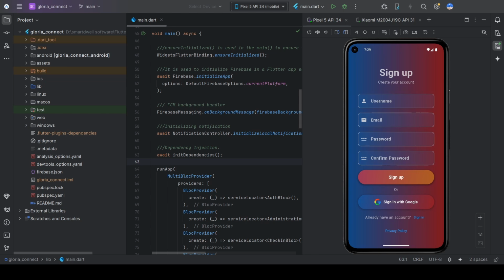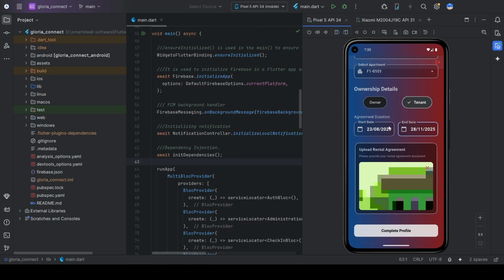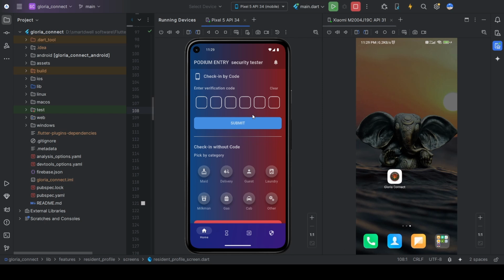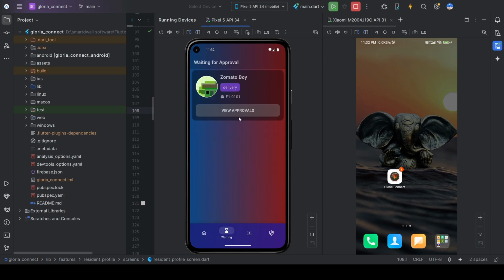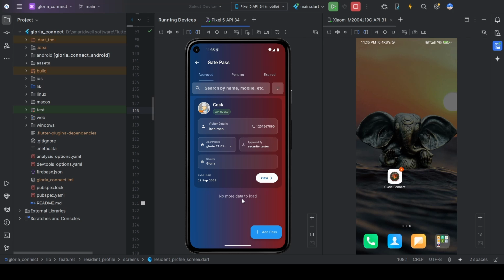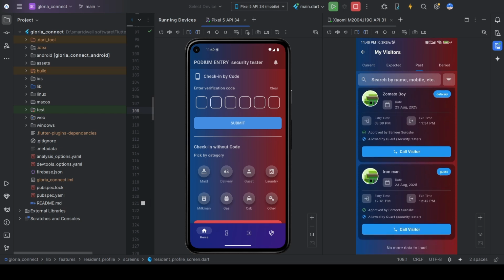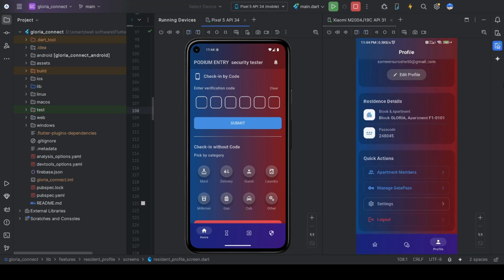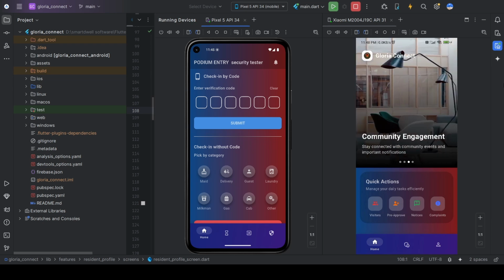Visitor Management App Demo | Flutter + Node.js + MongoDB | Real-time Notifications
A Flutter mobile application built to simplify visitor entry management in housing societies with real-time notifications, secure authentication, and role-based access.

✨ Features
- 🔑 Google Sign-In for quick and secure login
- 🔔 Real-time Notifications (FCM) for visitor entry requests
- ✅ Security Guard can approve/reject visitor entry directly from notification action buttons
- 📲 Notification click opens the app with a pop-up entry approval screen
- 🏠 Resident can send visitor entry requests easily
- 📄 Gate Pass generation for visitor entry
- 📢 Notices module for announcements
- 🛠️ Complaints module for residents to raise issues
- 🔒 JWT-based authentication for secure API communication

🛠️ Tech Stack
- *Frontend (Mobile):* Flutter (Dart)
- *Backend:* Node.js + Express
- *Database:* MongoDB
- *Authentication:* Google Sign-In + JWT Tokens
- *Push Notifications:* Firebase Cloud Messaging (FCM)
- *IDE:* Android Studio / VS Code